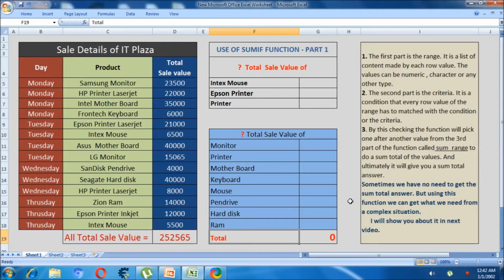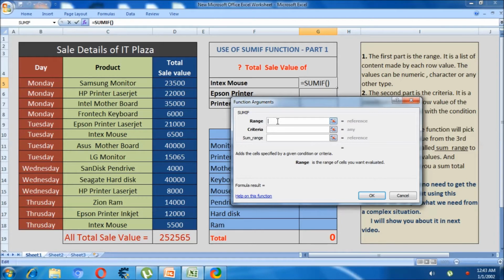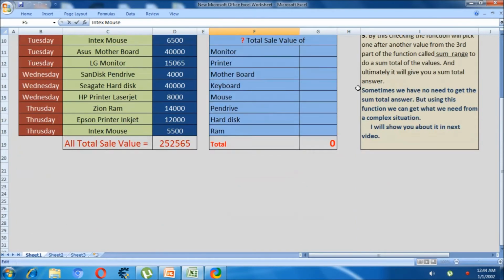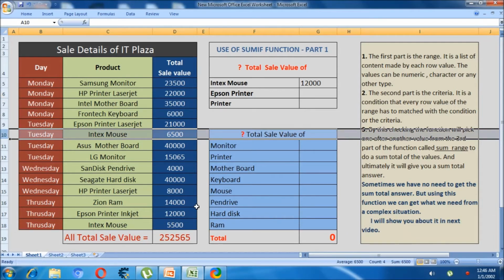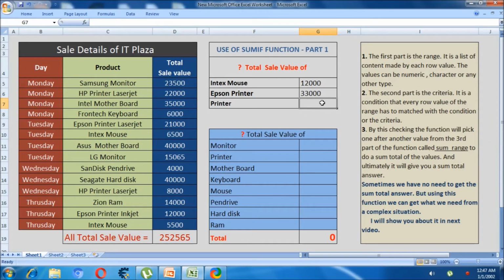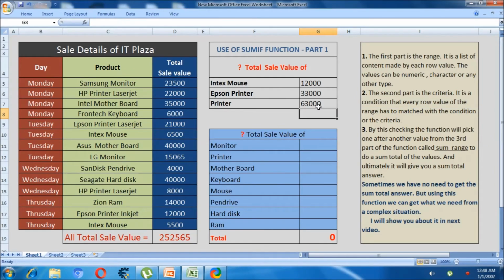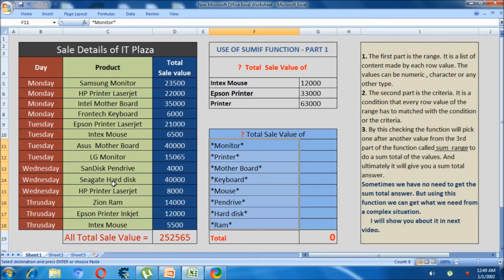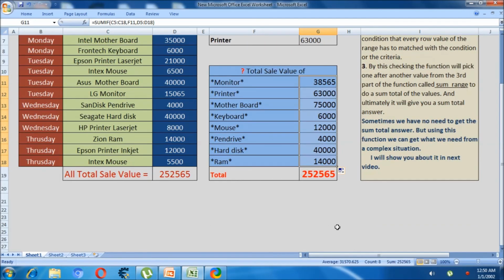Skill Top Guide : Use of SUMIF Function part 1 - Advanced Excel Tutorial part 1 of 30 : Skill Top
Skill Top Guide : Here I have described about use of sumif function and using it with asterisk (*) sign. And when you want to get a series of requirements, this will help you if you use it in my technique. After learning the function I will show you about solving of more critical but very common problems  by use of this function.
To knowing the use of functions is not so hard thing. But to choose a function for solving your present situation is the understandable subject matter.
Advance excel is the use of updated functions or formulas for solving critical situations very quickly in excel platform. This is the first class and after completing 30 classes you will be really advance in excel, it is my promise.